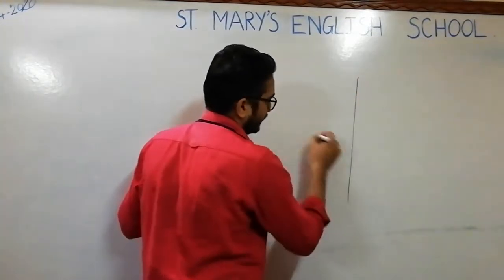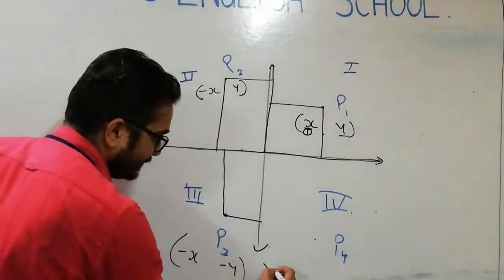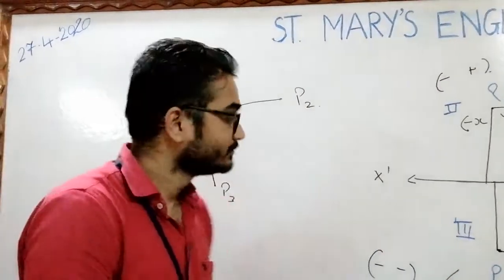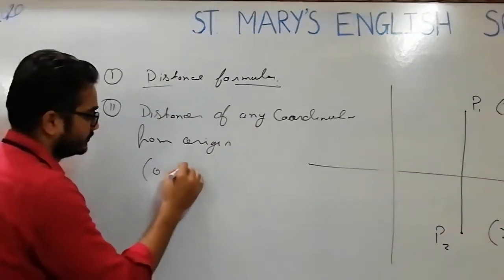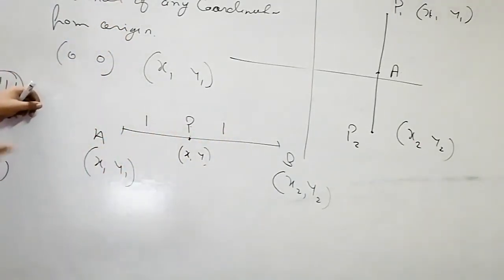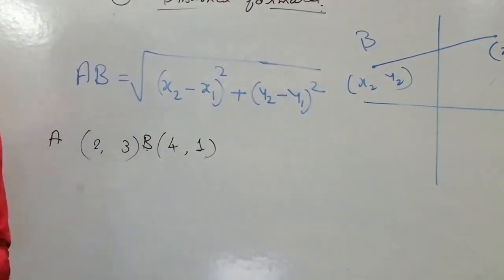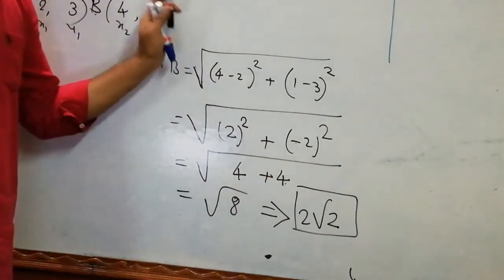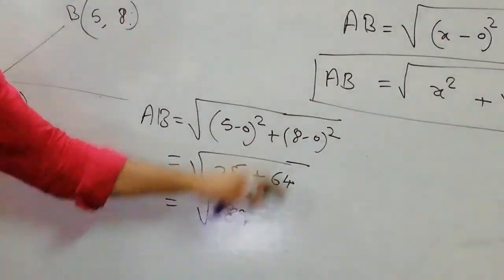Class 10 Maths Chapter 7 Part 1 E Learning Mr Prasoon